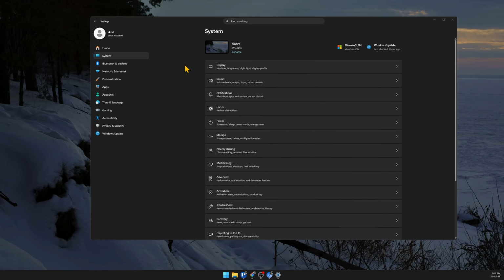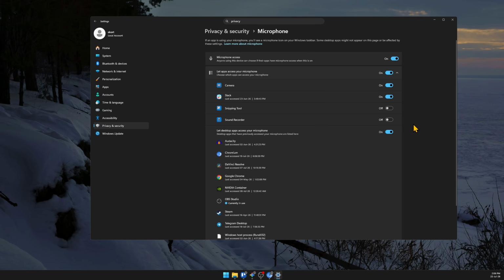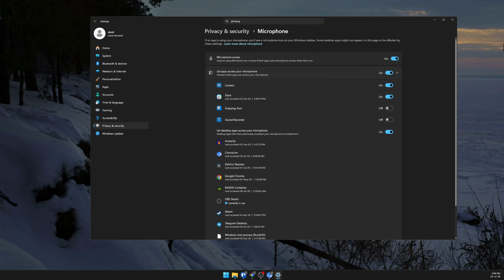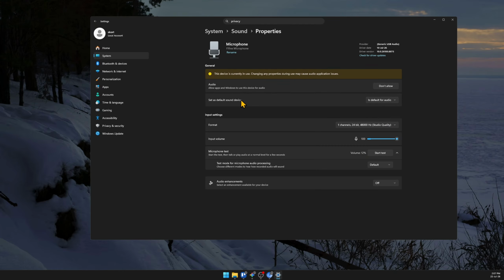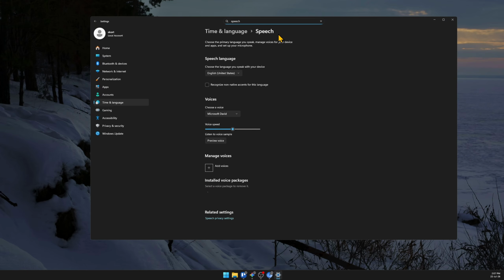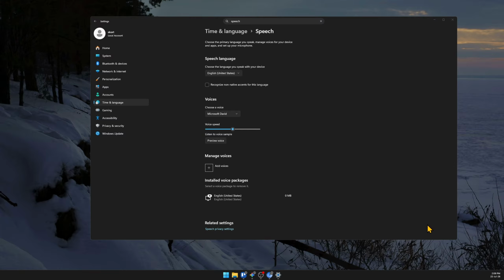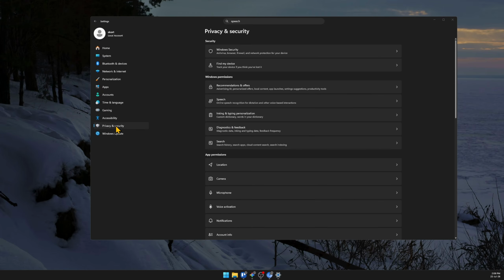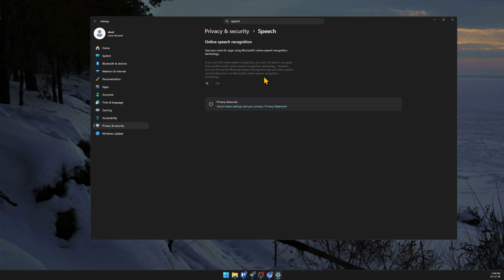How to fix Windows Speech-to-Text Problems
If you are looking for a video about How to fix Windows Speech-to-Text Problems, here it is!